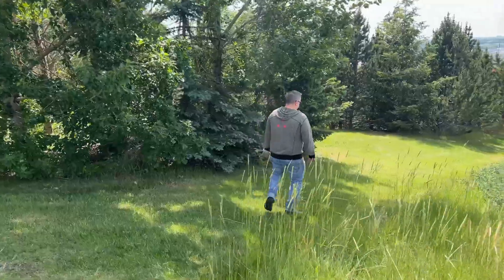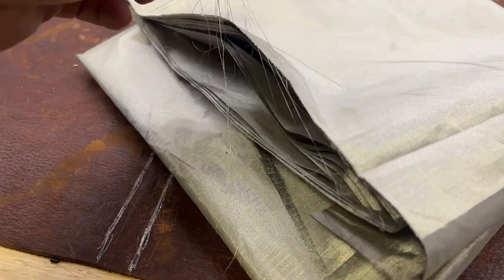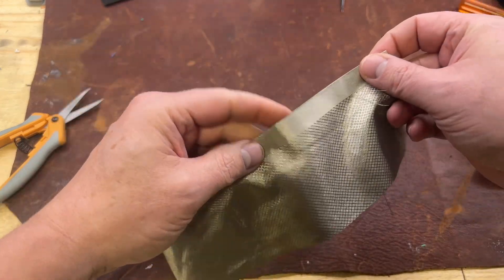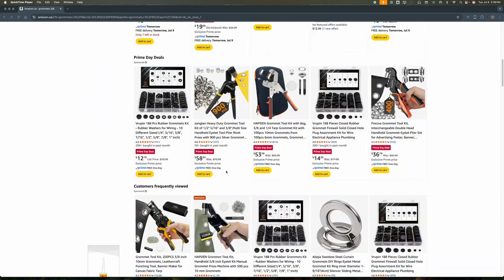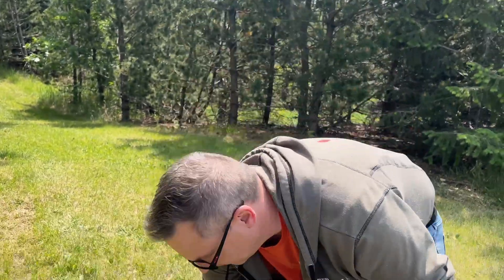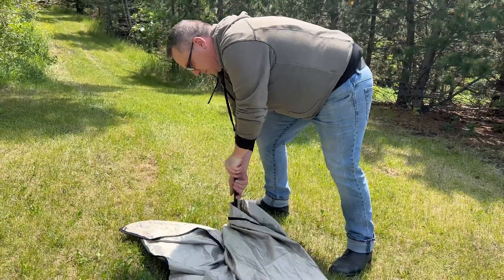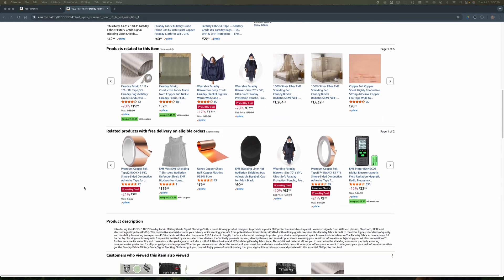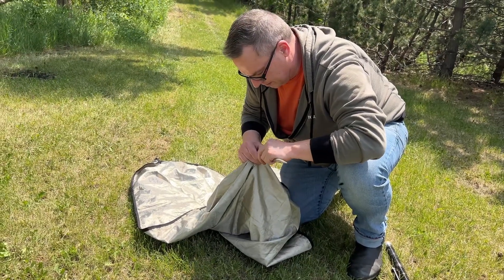This Smart Ham Radio Hack Replaces Your Radials?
We have the lightest POTA SOTA and daily use J-Pole antenna on the market

Say goodbye to messy counterpoise wires! In this video, we  cover the Magic Carpet – a lightweight, packable, and surprisingly effective portable counterpoise solution for your next POTA (Parks on the Air) or SOTA (Summits on the Air) activation.

Whether you’re running a random wire, vertical, or experimental antenna setup, this Faraday fabric-based counterpoise gives you a clean, reliable ground plane—without needing a spiderweb of wires.

 • Real-world testing with different materials (foil, mesh, Faraday cloth)
 • How surface area affects SWR

Thinking of building your own? We fully support DIY! We’ve included Amazon links below for the materials we used. Or if you’re not the crafty type, let us know how much you’d pay for a ready-made version — we might just make one for you.

Materials used:
Bias Tape (edging we used)
Faraday cloth and tape
Faraday Tape 20mm wide

Help us name it! Magic Carpet? Radio Rug? Static Carpet Ride? Drop your best name ideas in the comments.

73s from VE6SFX  See you on the air!